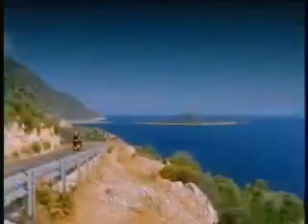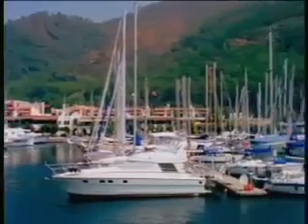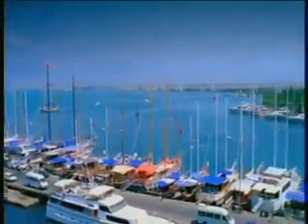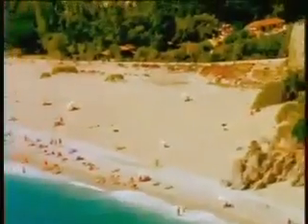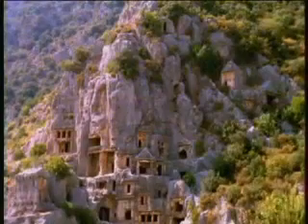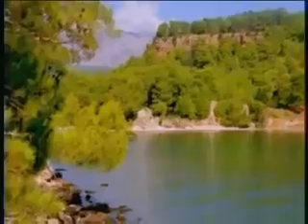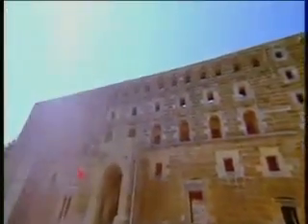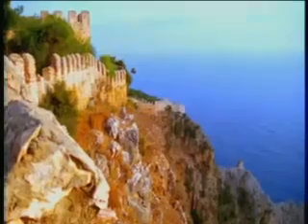Alanya tanıtım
We are specialized in all kinds of Holidays around Egypt, Jordan, Turkey and Israel.
Lady Egypt Tours
Passion and Dedication To Quality.
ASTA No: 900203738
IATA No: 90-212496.